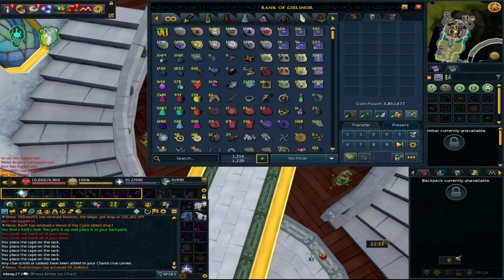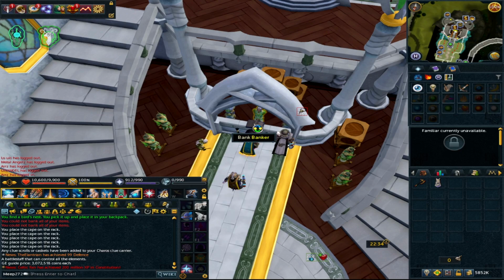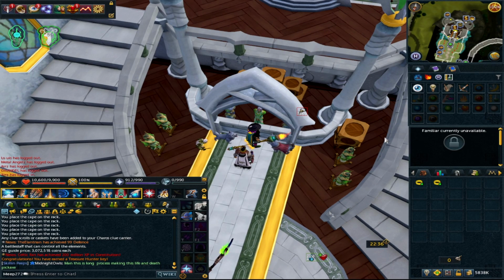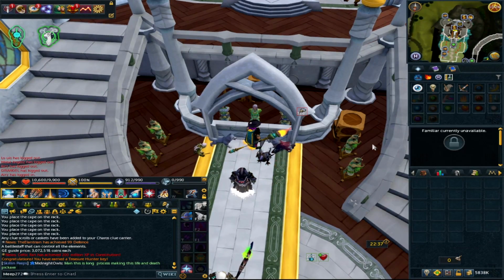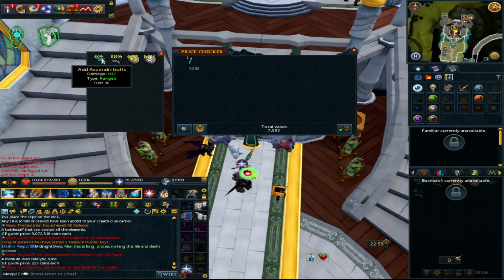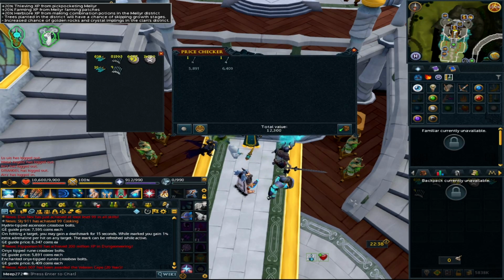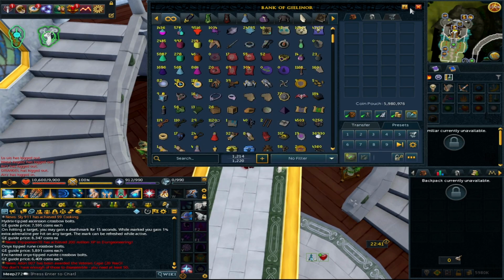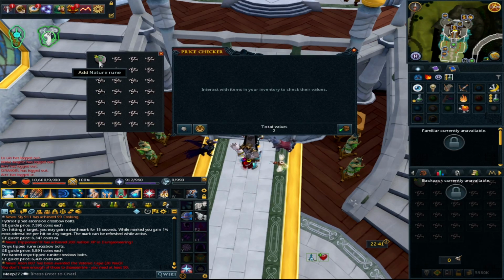Three More Easy (AFK & Non AFK) Magic Skilling Methods To Do Now!RuneScape 3 Money Making Guide 2024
Magic is one of the best money making methods for low methods, in this video we go through 3 relatively low money making requirements with very decent profit